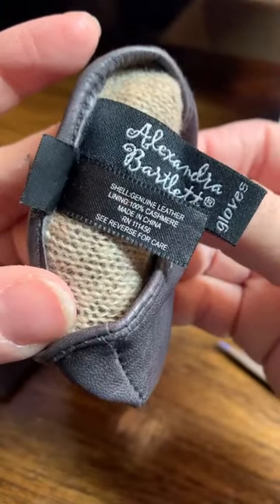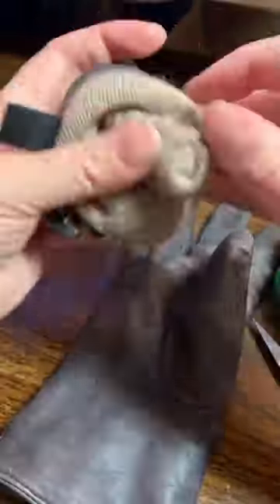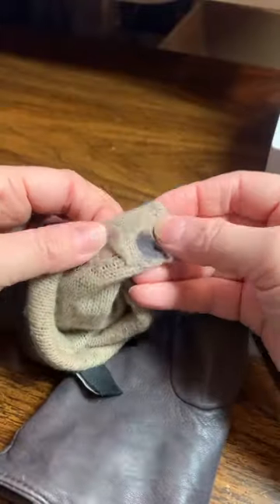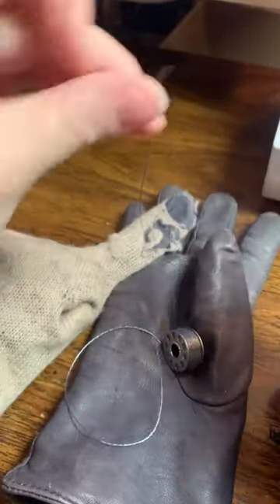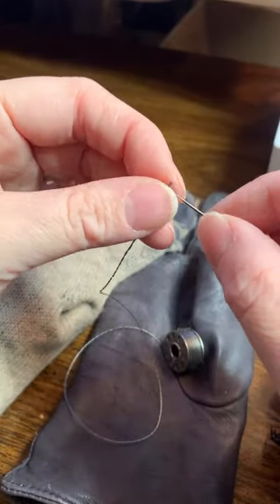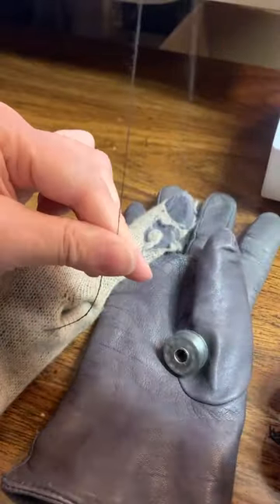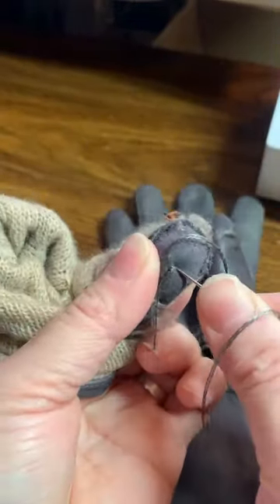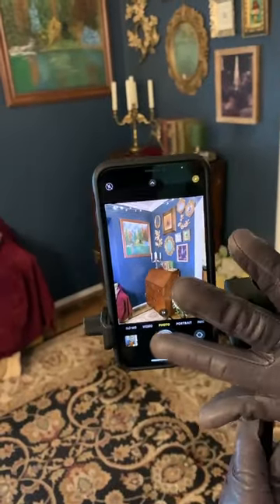Updating My Vintage Gloves With Conductive Thread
After seeing this project go around, I decided to give this a try.
I wear vintage gloves and it would be great to not have to take them off to interact with my phone while I’m out and about.
For this project you’ll need:
Gloves ( chose my not so favorite pair/ already damaged ones - just in case.)
Conductive thread. (I got mine off of Amazon.)
Needle and scissors.

I'm Thea Starr - I'm a PNW artist, intermediate sewist and vintage collector (1930s-1950s). I'm known for folding reclaimed vintage kimono fabrics into pretty flowers that have been worn by the famous and neighbor next door. I dabble in vintage sewing machine repair and vintage style sewing these days.